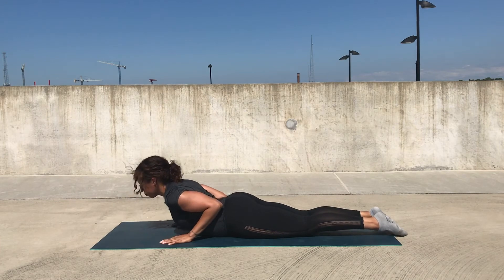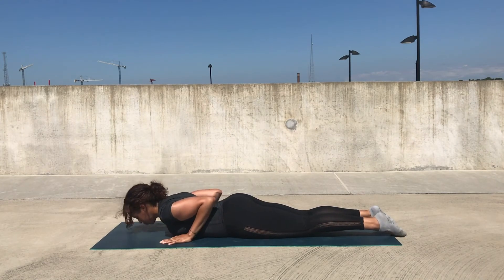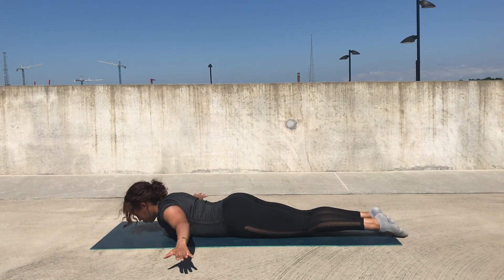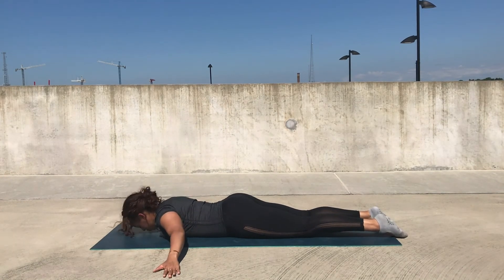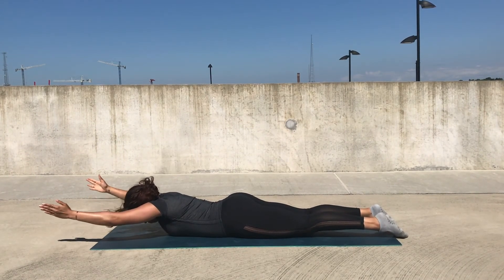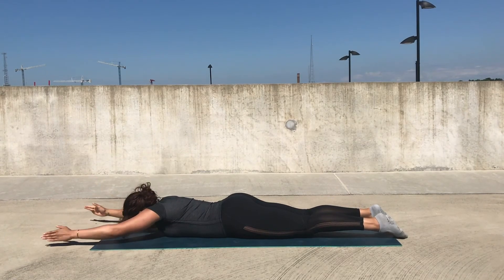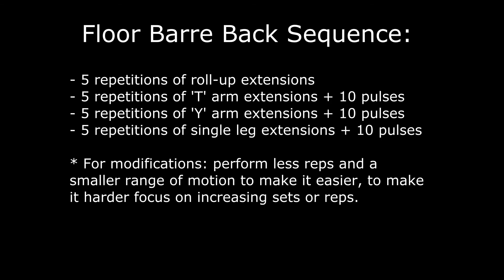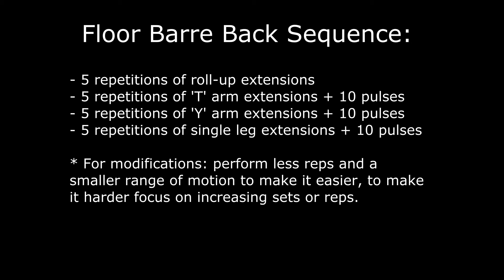Barre with Maya - June 17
This beginner-friendly floor barre sequence focuses on strengthening and engaging the muscles of the back to improve posture and spinal mobility. In this sequence we will incorporate muscle strengthening movements while focusing on muscle engagement through range of motion. For today's workout all you will need is a mat.

Floor Barre Back Sequence:
- 5 repetitions of roll-up extensions
- 5 repetitions of 'T' arm extensions + 10 pulses
- 5 repetitions of 'Y' arm extensions + 10 pulses
- 5 repetitions of single leg extensions + 10 pulses

Focus on slow controlled movements. You can vary the intensity of this workout by changing your repetitions, sets, and range of motion. Perform less repetitions and a smaller range of motion to make it less intense. Increase repetitions or sets to make the workout more intense. This sequence uses a lot of spinal extension. Use gentle spinal flexion as a counter pose to promote balance from the sequence. Child's pose is the recommended counter pose for today's sequence.